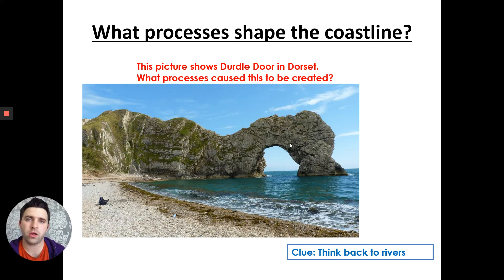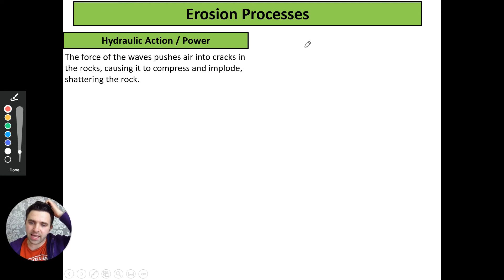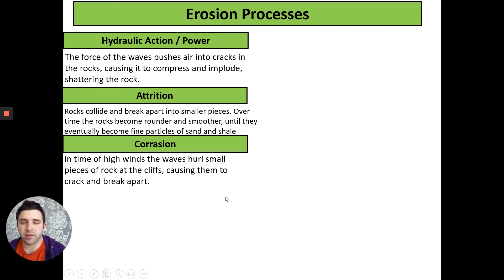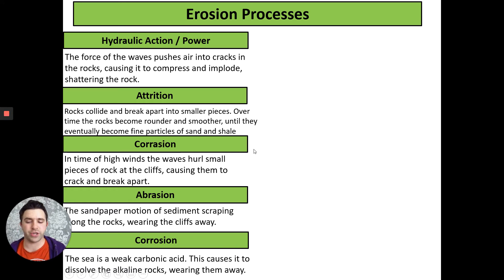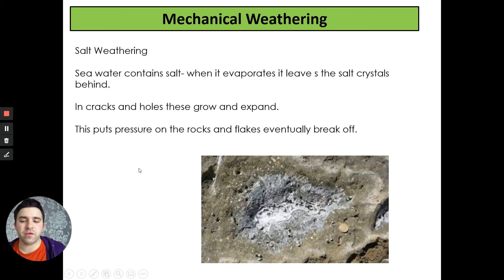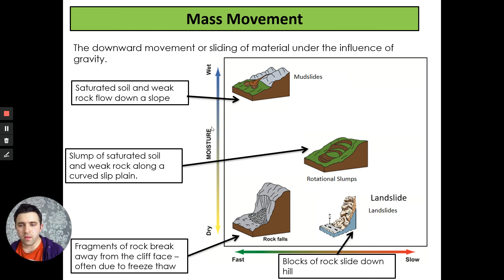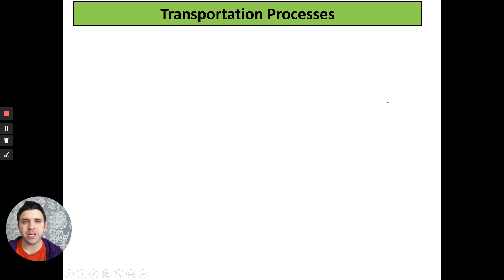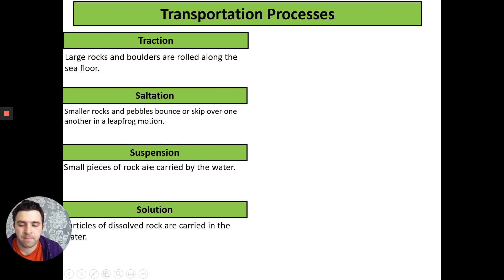GCSE Geography - Coastal Processes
A Brief overview of coastal processes for AQA GCSE Geography

Covering:
Erosion,
Mass Movement,
Weathering
Transportation
Deposition